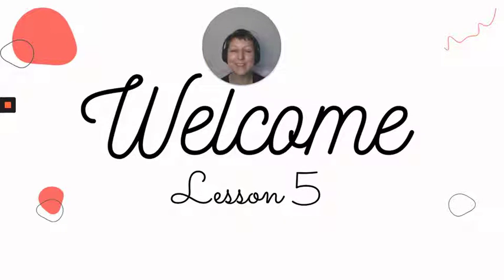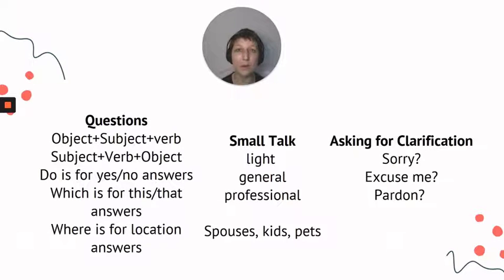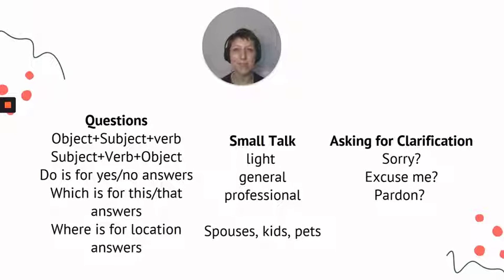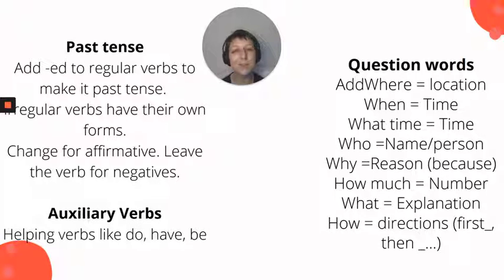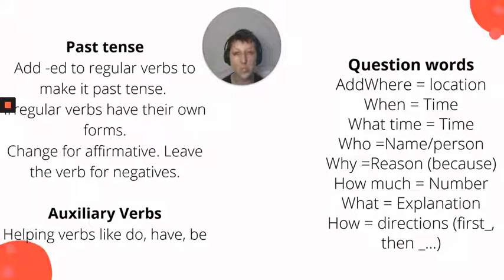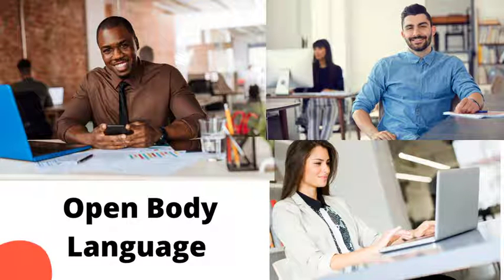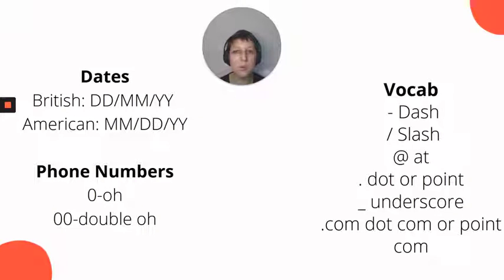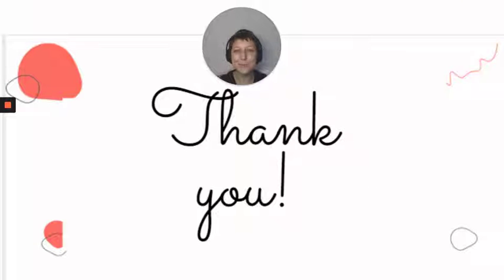Introduction to American Business - Conclusion